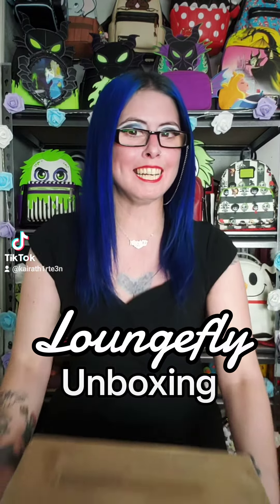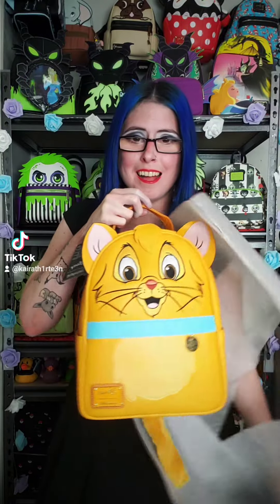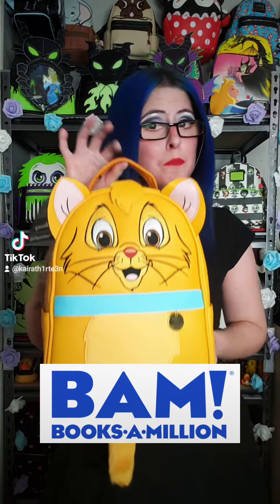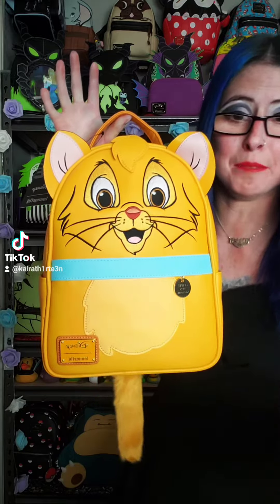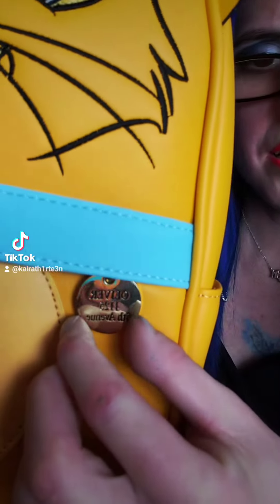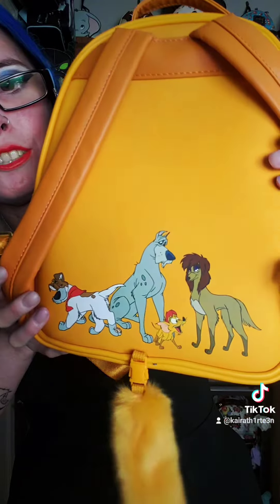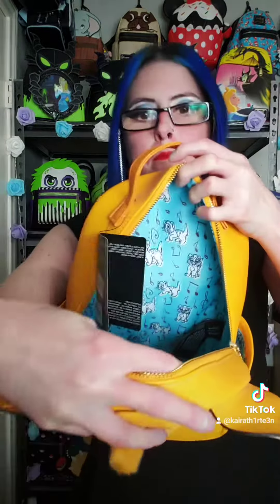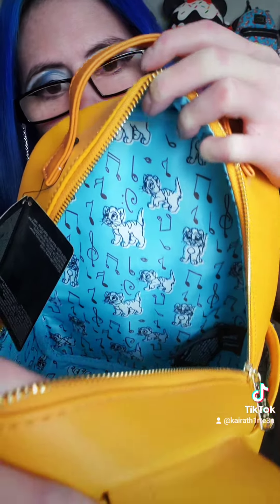Unboxing my new Oliver in Company Loungefly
Unboxing my new Oliver in Company Loungefly Exclusive to Books-A-Million